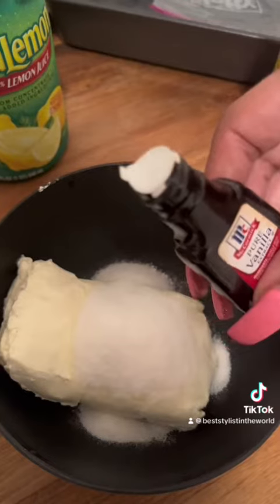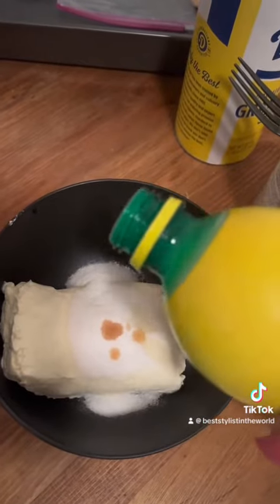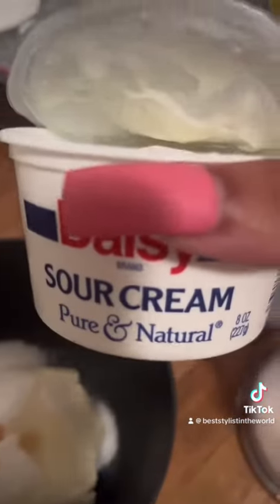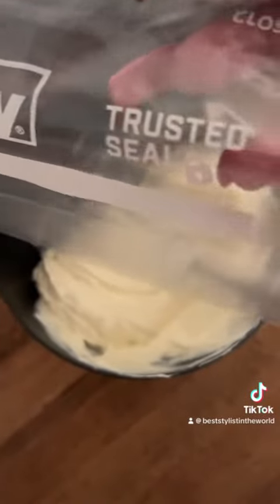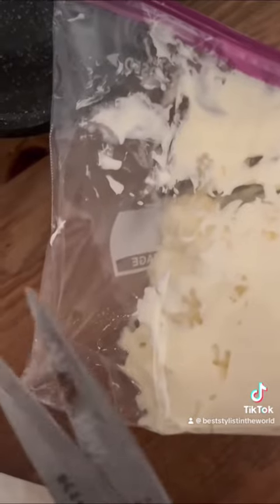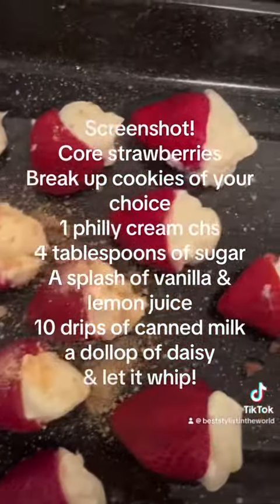So delicious | Strawberry Cheesecake bombs 🍓 | 1 minute recipes youll love!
A quick & easy snack everyone will love! They will be gone as soon as you put them out! Its too hot to be baking so we not doin that!

Everything I used is at the end of the video! Just screenshot it!